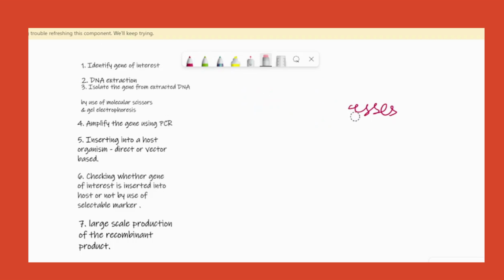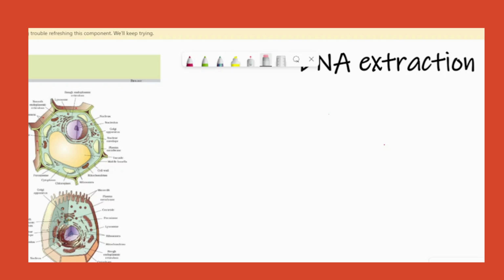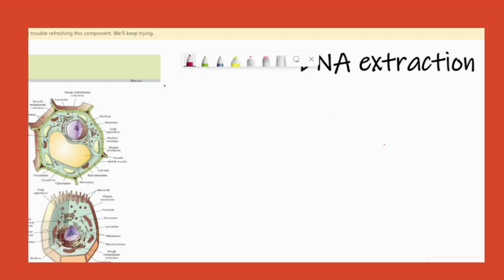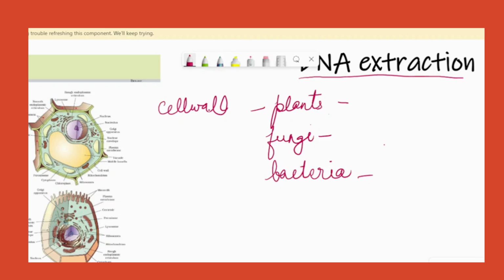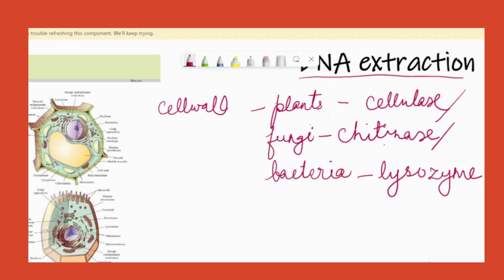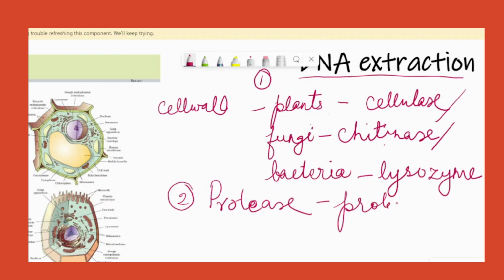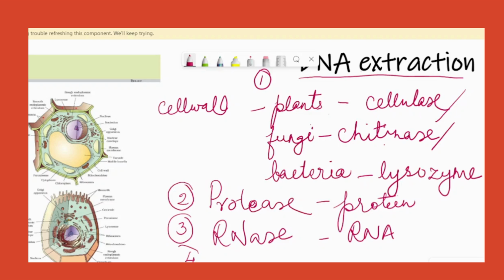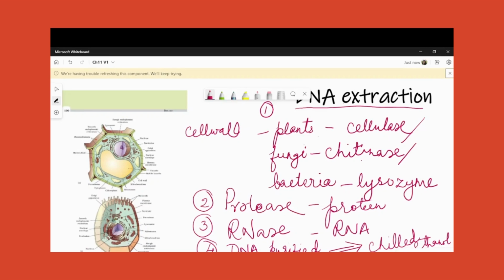DNA Extraction: Understanding the Process | CBSE Class 12 Biology | Chapter 11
Welcome to our CBSE Class 12 Biology series! In this video, we delve into Chapter 11: DNA Extraction, where we explore the fascinating process of extracting DNA. DNA extraction is a fundamental technique used in various scientific disciplines, including genetics, forensics, and biotechnology.

Join us as we break down the step-by-step procedure of DNA extraction, providing clear explanations and practical tips along the way. Discover the importance of DNA extraction in understanding genetic information and unraveling the mysteries of life.

In this comprehensive lesson, we cover essential topics such as:

Introduction to DNA extraction and its significance.
Understanding the structure and function of DNA.
The materials and equipment required for DNA extraction.
Step-by-step procedure for DNA extraction, including cell lysis, DNA purification, and precipitation.
Troubleshooting common issues during DNA extraction.
Applications of DNA extraction in research, medicine, and forensic science.
Whether you're a CBSE Class 12 Biology student preparing for exams or simply interested in learning about DNA extraction, this video is designed to provide you with a solid foundation in this crucial topic. Expand your understanding of molecular biology and unlock the secrets held within the double helix of life.

Let's embark on this exciting journey of DNA extraction together!